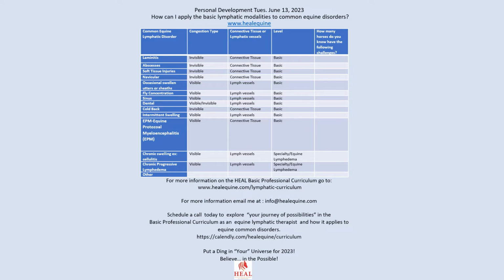How can I apply the basic lymphatic modalities to common equine disorders?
Personal Development Tues. June 13, 2023

The chart will help you“ visualize" a journey of possibilities on how you can apply your knowledge and hands on skills into your current modality as an equine lymphatic therapist. Fill in the blank on how many horses you know have the following  challenges to better understand your earning potential.

Put a Ding in “Your” Universe for 2023!
Believe… in the Possible!